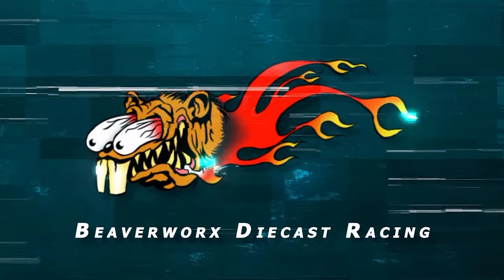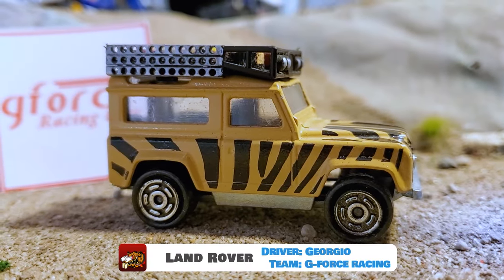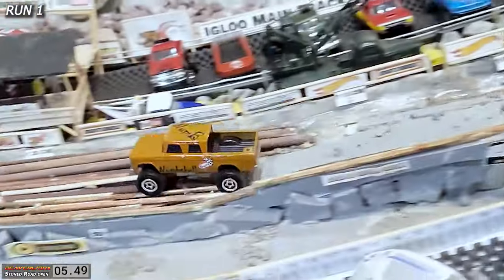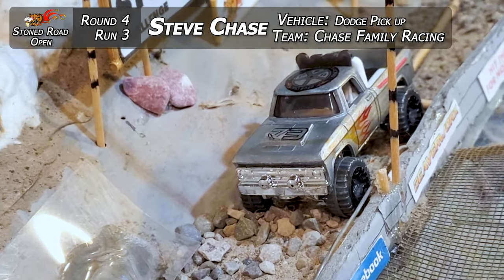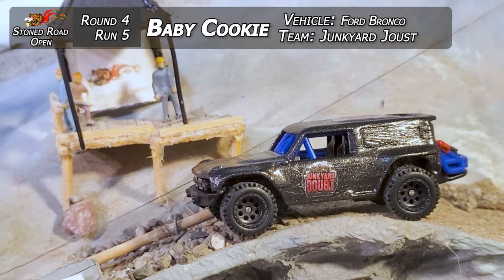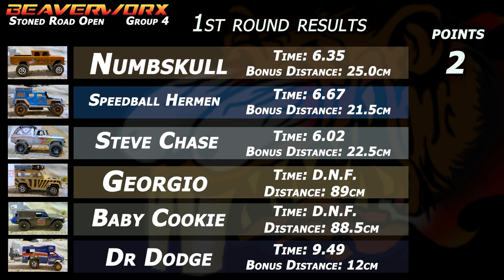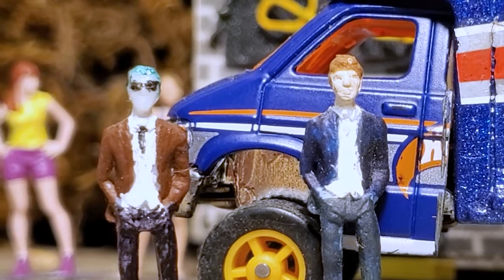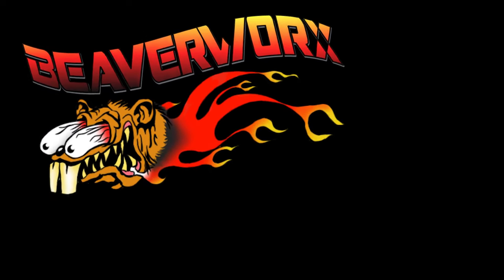Diecast Offroad Beaverworx Stoned Road Open Group 4 Round 1 1:64 scale off-road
Hear it is folks, Group 4 Round 1 of the Stoned Road Open!
Beaverworx First mail in Tournament
In Group 4

Driver: Numbskull                     Team: Numbskull Racing
Driver: Speedball Hearman     Team: Gravity Throttle Racing
Driver: Steve Chase                  Team: Chase Family Racing
Driver: Georgio                          Team: G-Force Racing
Driver: Baby Cookie                  Team: Junkyard Joust
Driver: Sister's                           Team: Dr Dodge